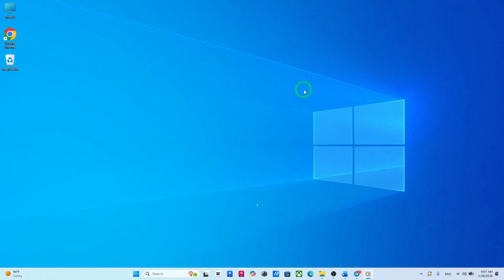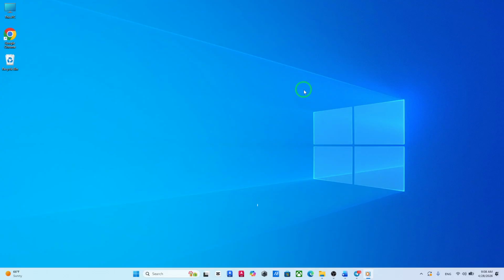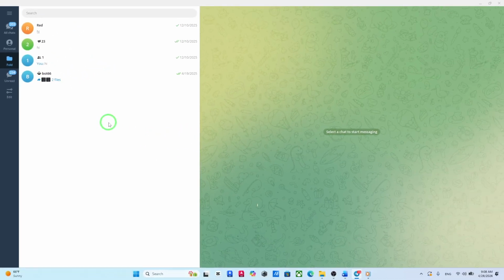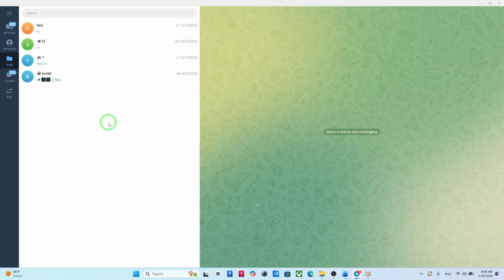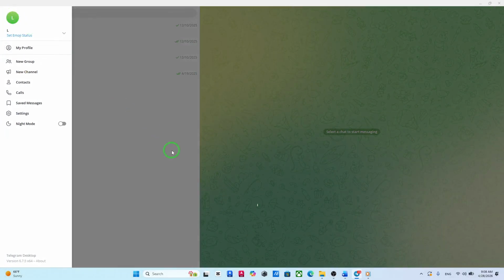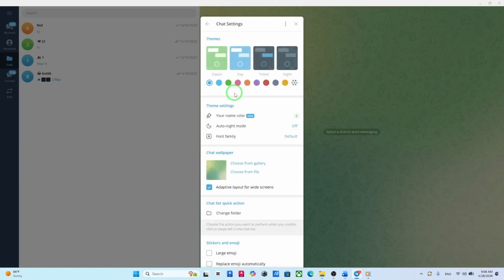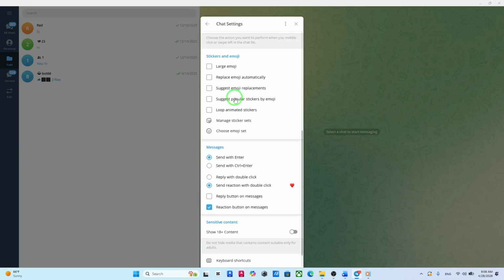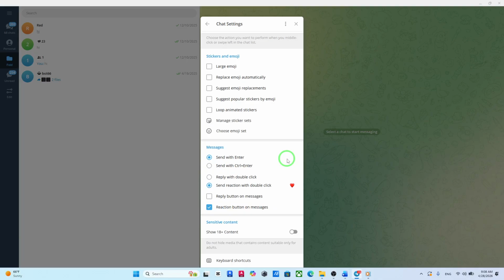How To Show Reply Button On Messages On Telegram App On PC (New Update)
Learn how to show the reply button on messages on Telegram app on PC with the latest update. This quick guide will help you enable the reply feature to improve your messaging experience and make conversations easier to manage.

1. Open Telegram app

2. Click on the three lines at the left top corner

3. Enter to Settings, then Chat Settings

4. Enable Reply Button On Messages-
Timeline:
00:00 Start
00:12 How to do it
01:05 End